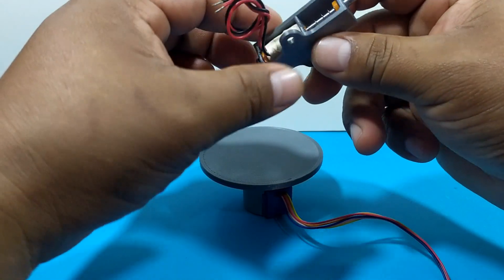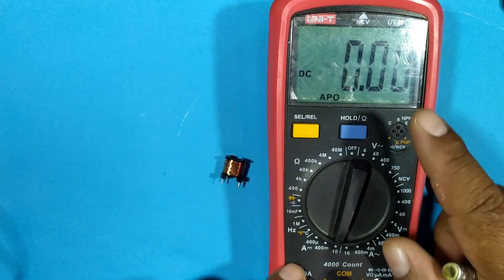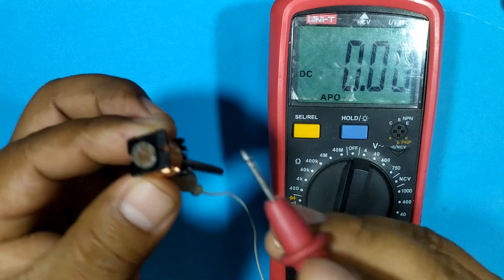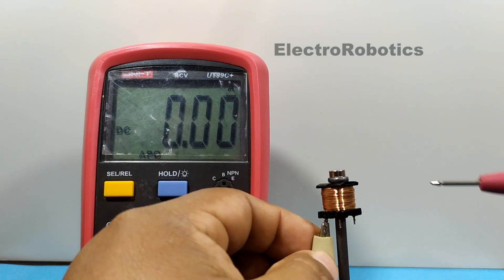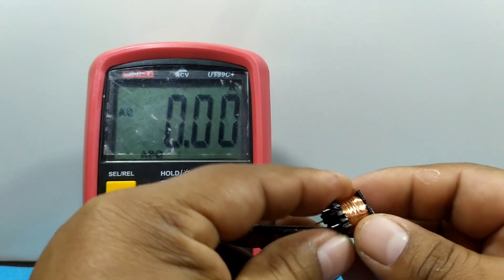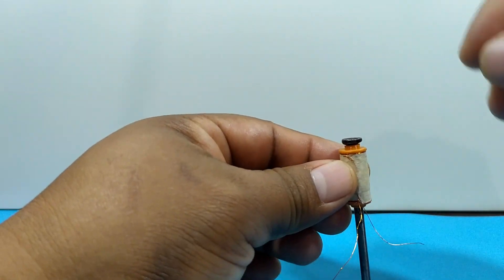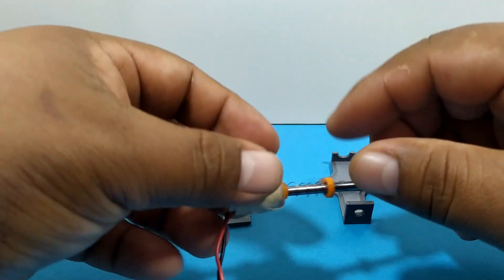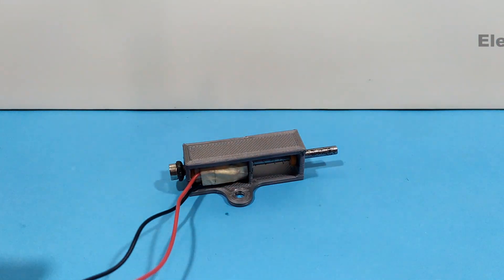Make your own Electromagnetic lock using pieces of a Fluorescent light Bulb.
On this occasion I will show you how you can make an Electric Lock using parts of a Fluorescent Light Bulb for less than a Dollar.